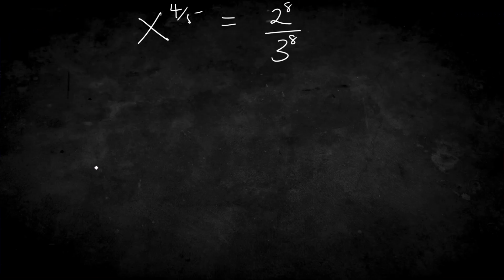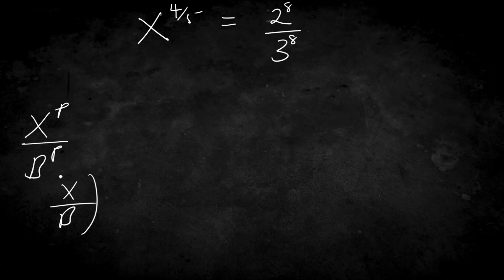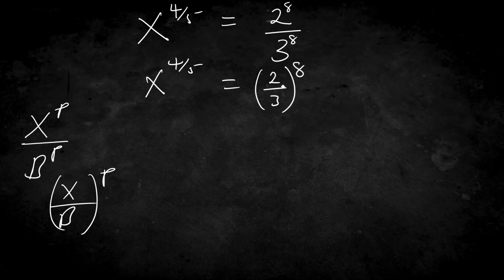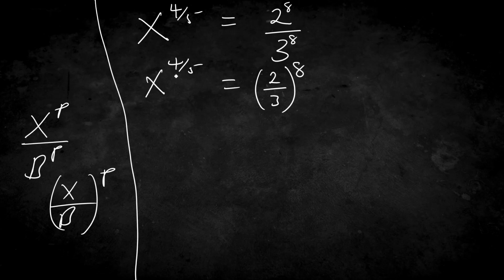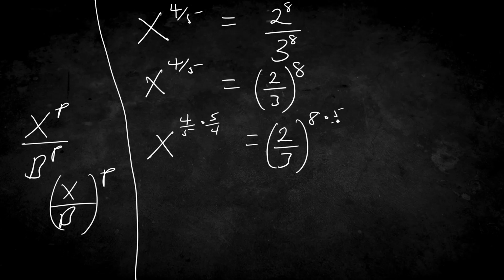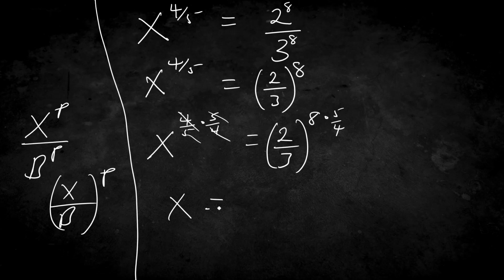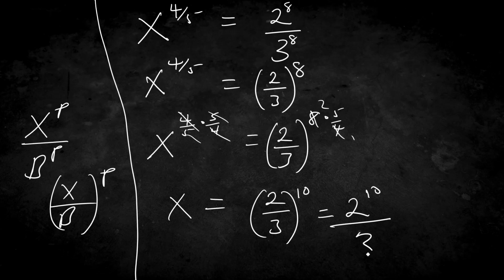Can You Solve This In Less Than 2 minutes ? | Try Your Best